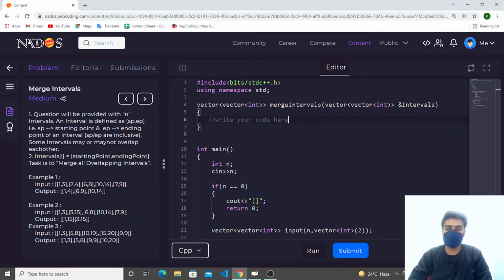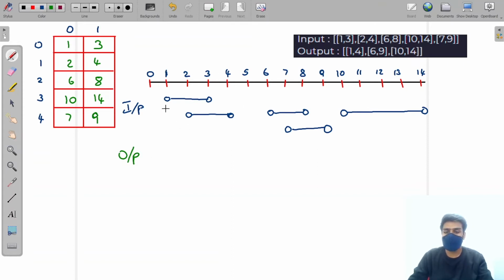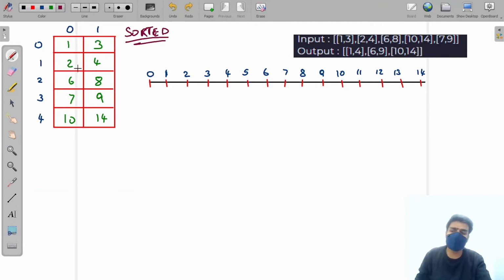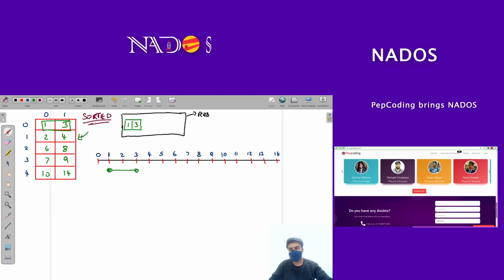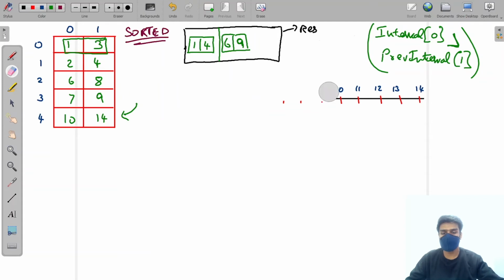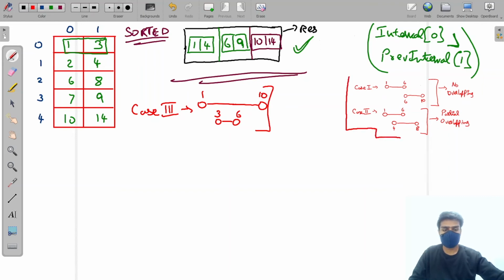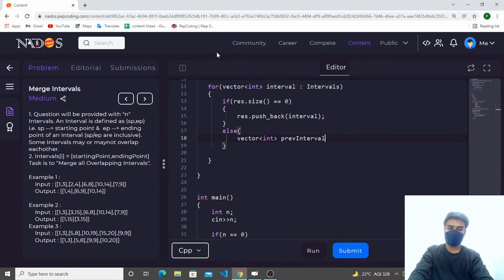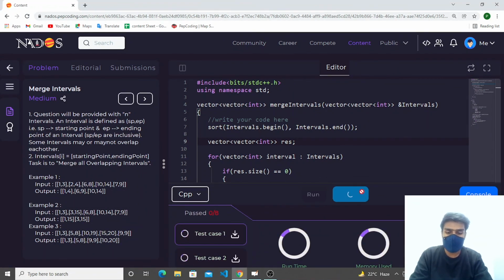Merge Intervals Medium | Module : Arrays And String | In English | CPP | Video_62